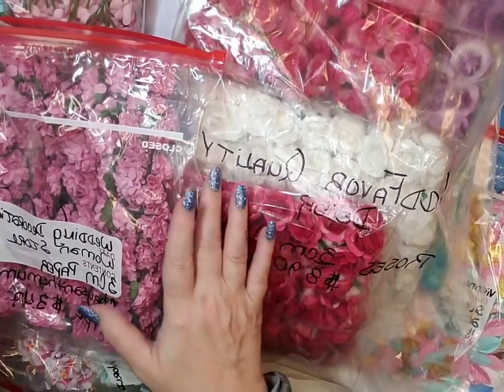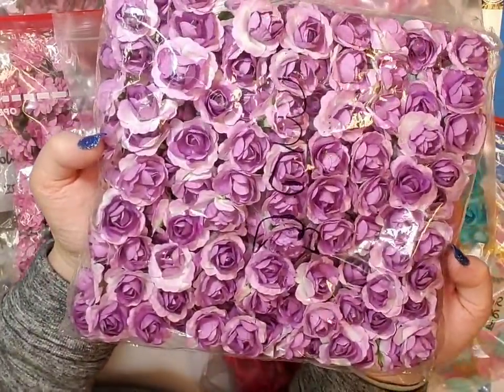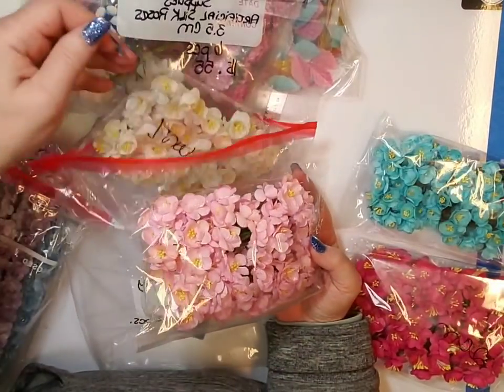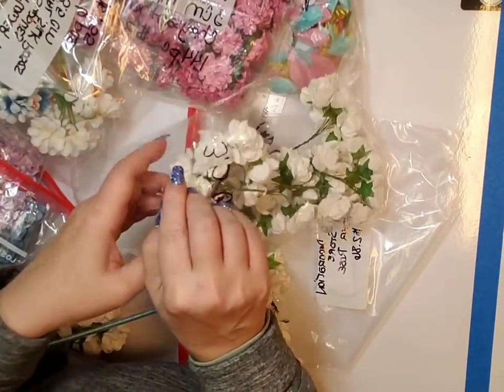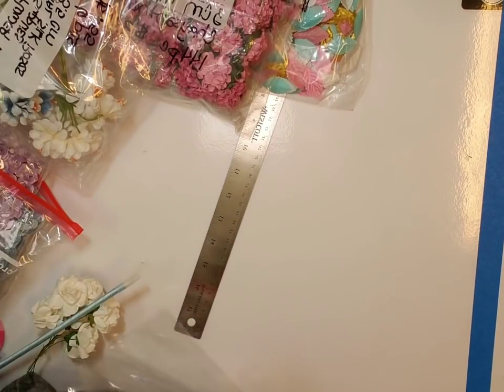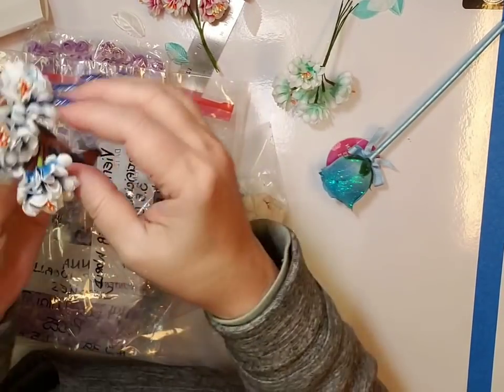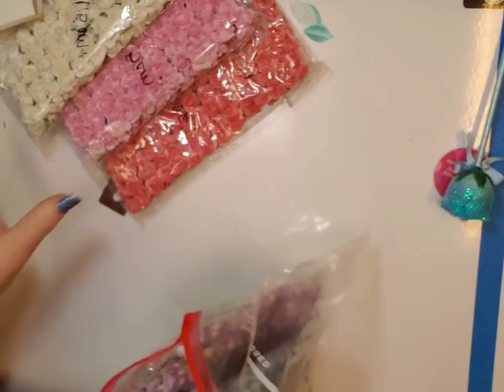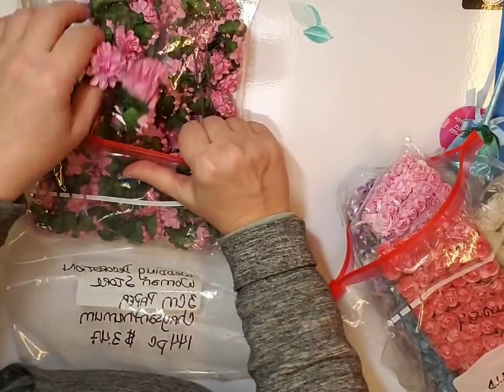💖 ALIEXPRESS HAUL !!! COME SEE 💖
NEW AT ALIEXPRESS
ALIEXPRESS HAUL

WedFavor Quality Decor Store
3 cm Rose's 144 $8.90

US $6.94  25%OFF | 72pcs 2cm Handmade Mini Artificial Mulberry Paper Roses
VIenna Flower World Supplies
US $2.38 | 144pcs/lot 1.5cm Mini Paper Rose Flowers

US $0.55 | 6pcs Mini  Artificial Silk Rose Bouquet Flower

US $0.98 | 200pcs/lot 3*2cm Silk Leaves
Wedding Decoraion Womans Store
US $2.86  13%OFF | 72Pcs/lot 3.5cm Artificial Roses

US $3.47  13%OFF | 144Pcs 3cm Paper Chrysanthemum